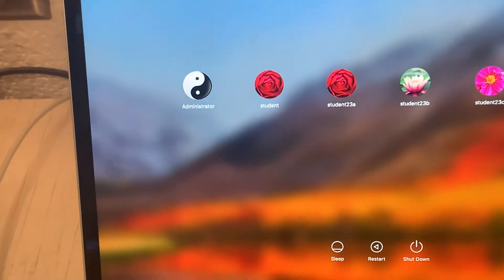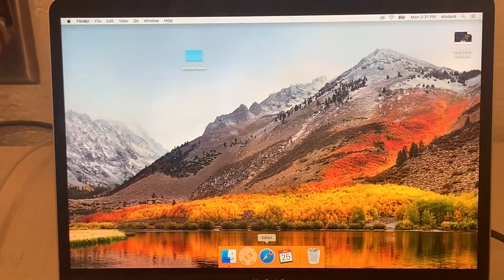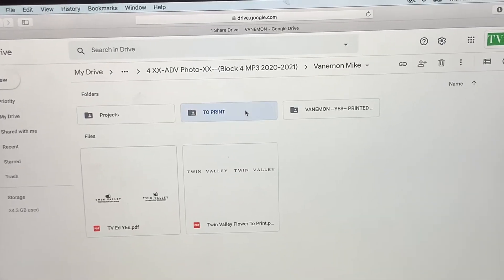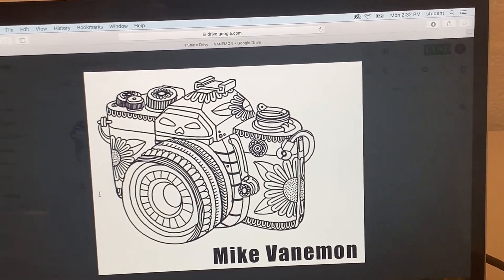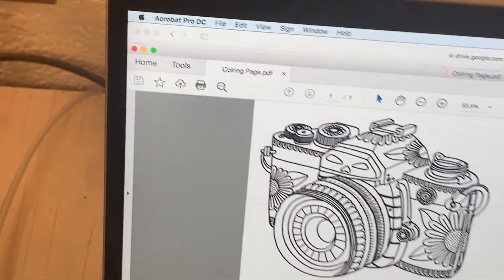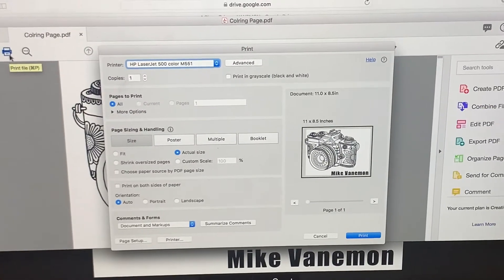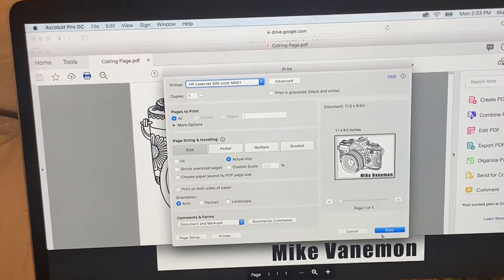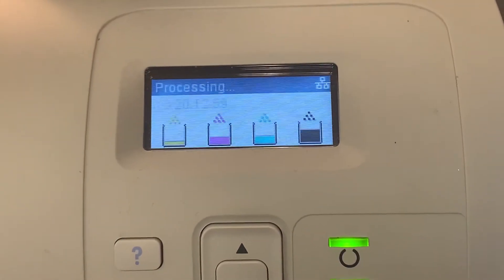Printing PDF File with Adobe Acrobat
This videos examines how to print .PDF files from Adobe Acrobat.